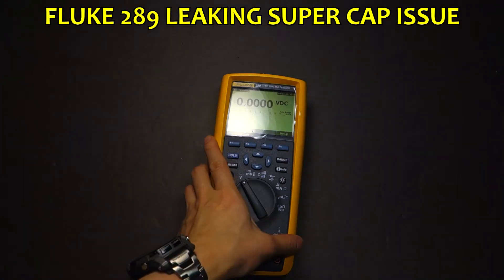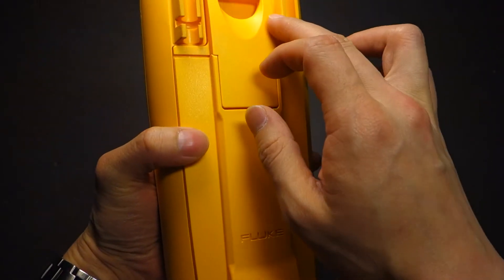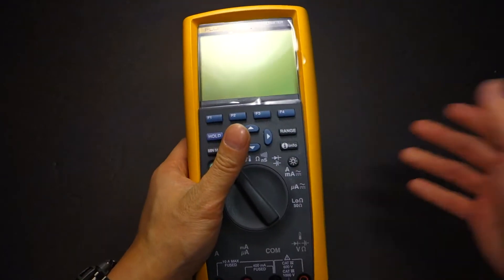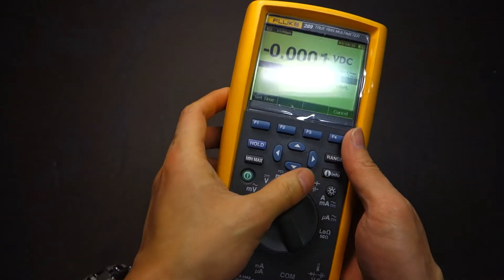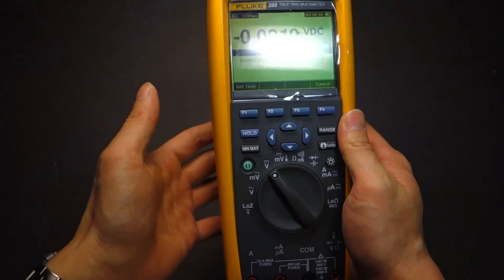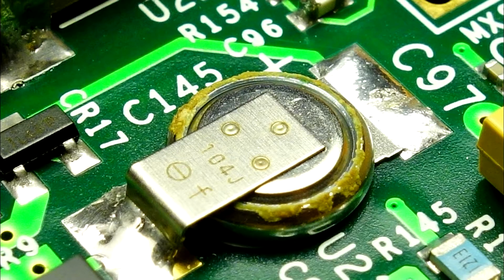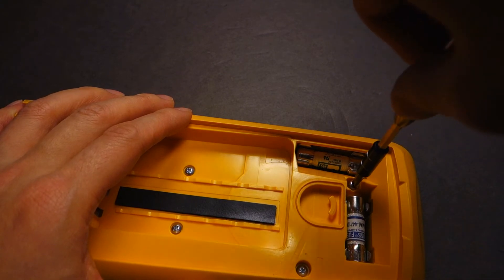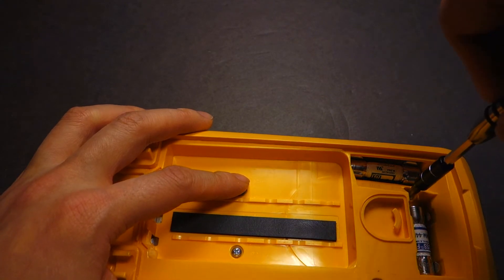Fluke 289 - Supercapacitor Leaking/Corrosion Issue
Just a quick vid to cover the supercap leaking/corrosion issue that afflicted some Fluke 189, 287 & 289 multimeters.

Close up of the corroded supercap in my 289 @ 1:47